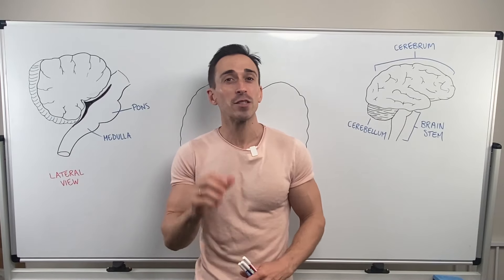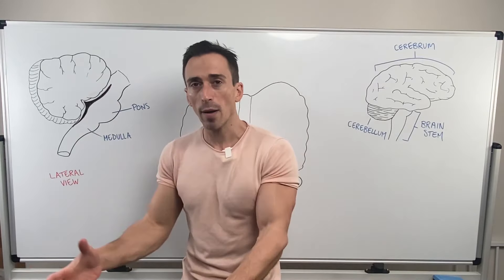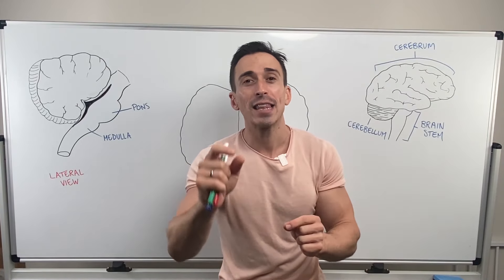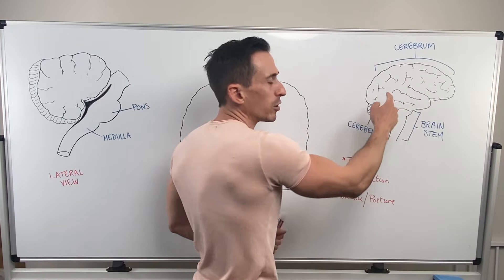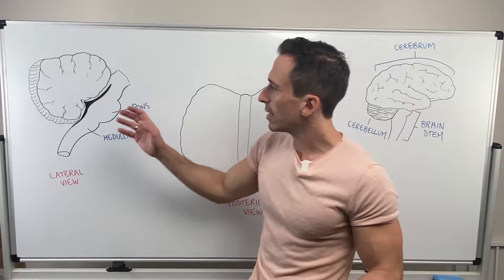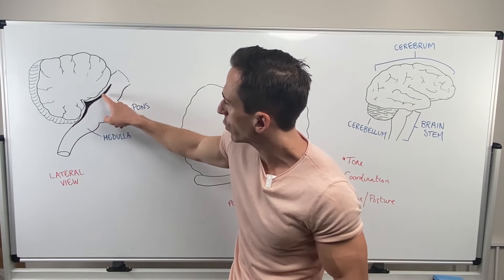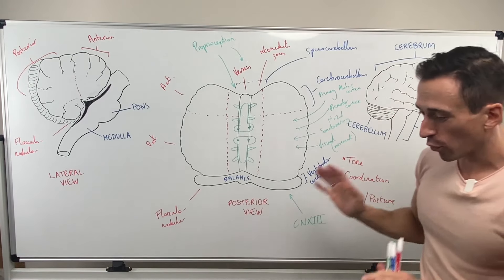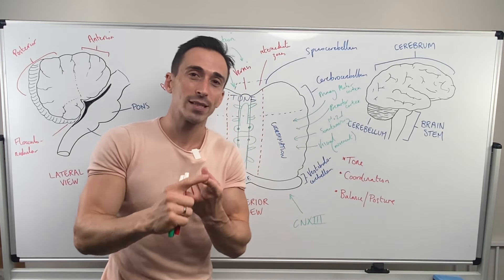The Cerebellum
In this video, Dr Mike explains the anatomy and physiology of the cerebellum. He focuses on its important role in fine tuning muscle tone, coordination, balance and posture.